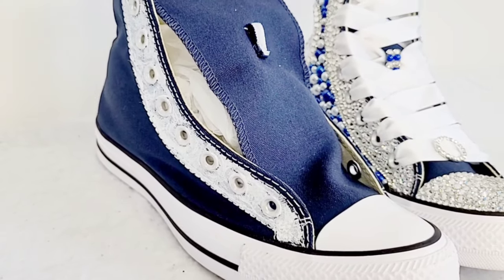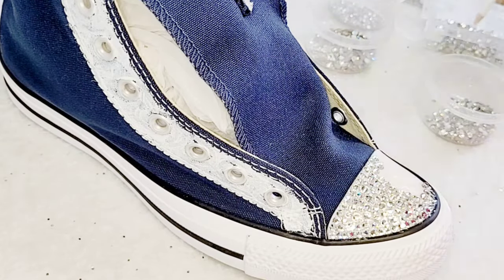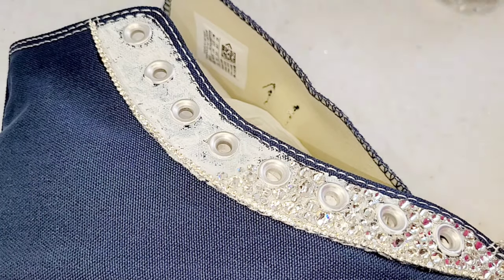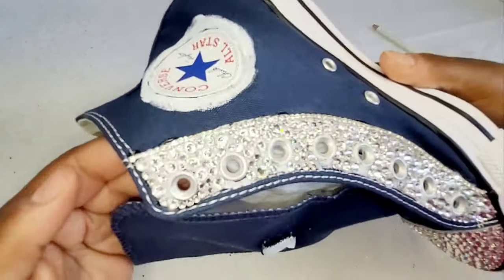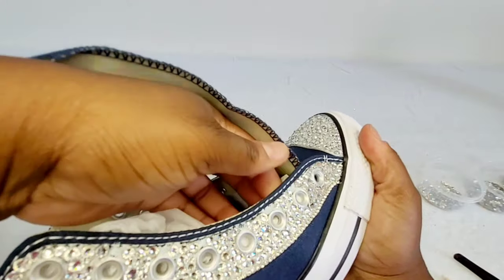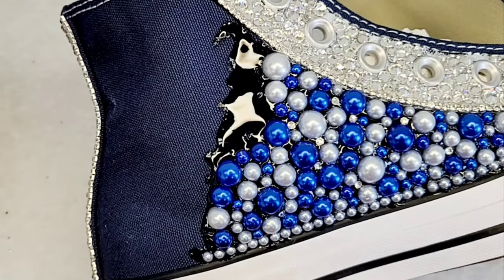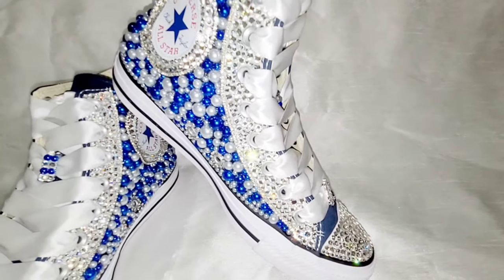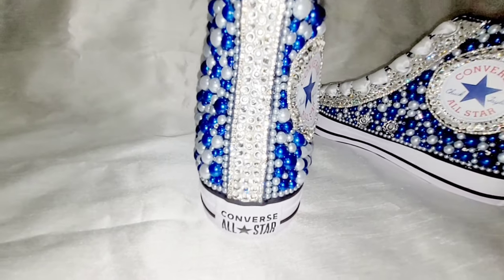HOW I PEARL DAZZLE CONVERSE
Hello everyone thank you for tuning in to my video to see how I Pearl Dazzled converse.

ITEMS USED:
Harmanbeads.com
Swarovski Crystals Colors in order:
*Crystal

Glass crystals
*White Diamond

Half Pearls
*Navy Blue